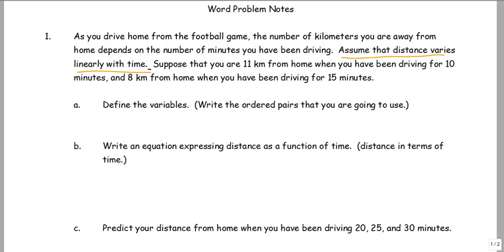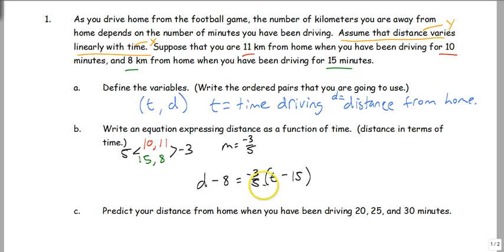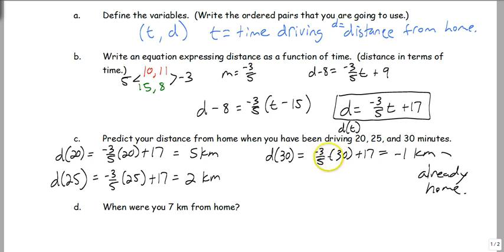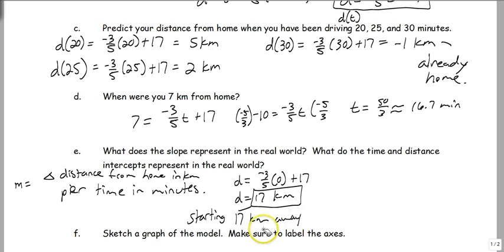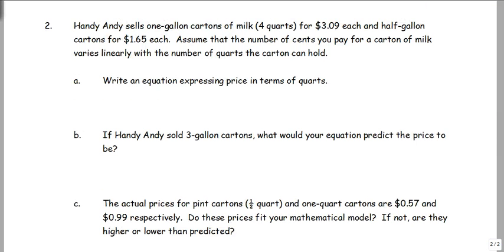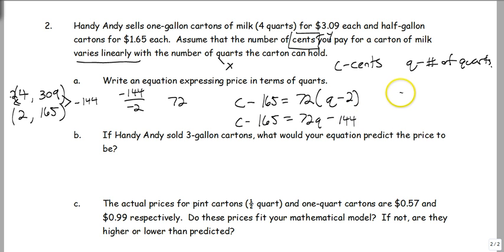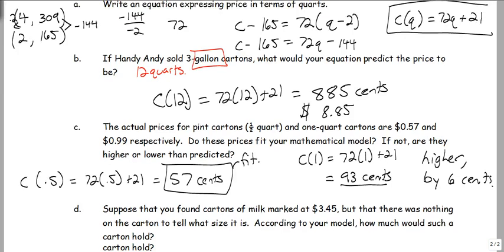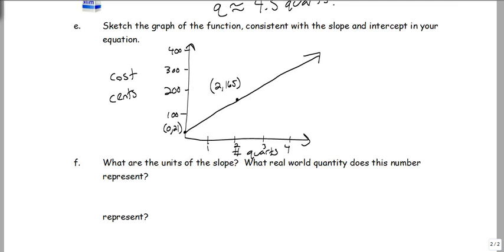HA2 Unit Zero Day 13 Linear Word Problems